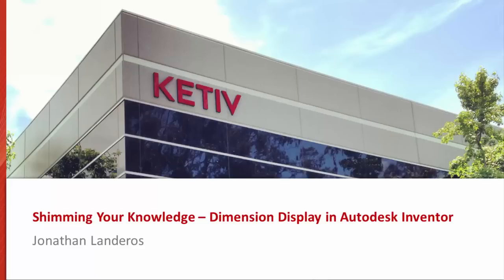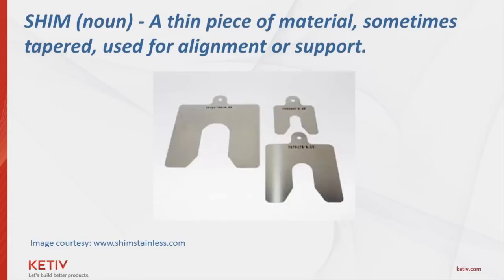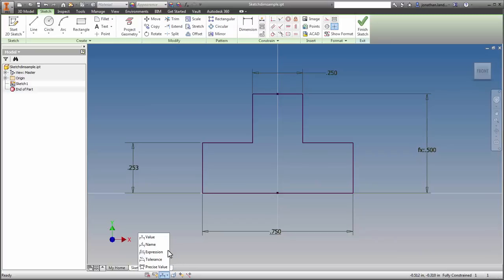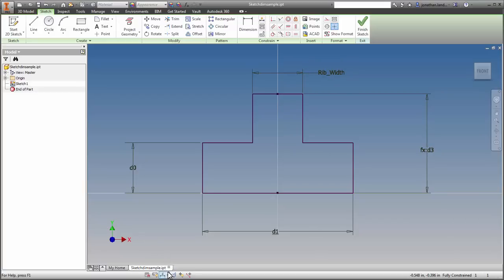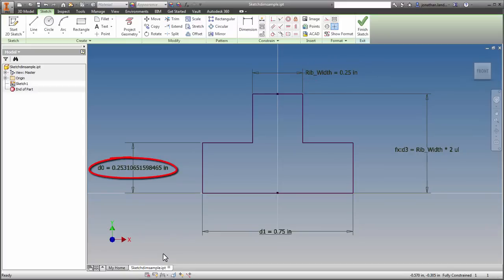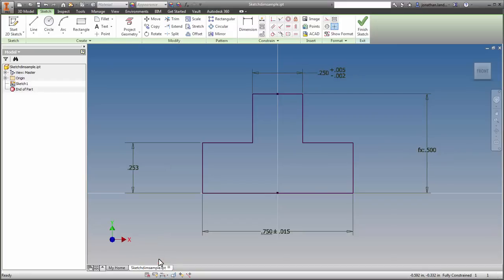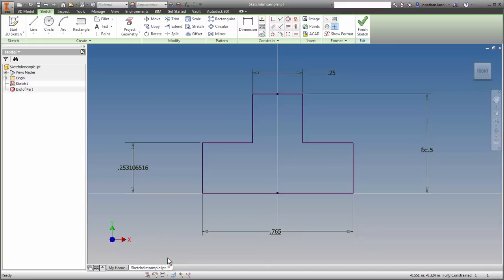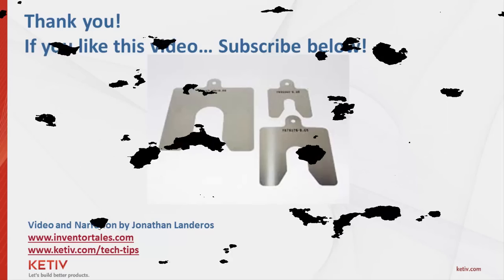Shimming Your Knowledge - Using Dimension Display in Autodesk Inventor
See a description of how dimension display works inside an Autodesk Inventor model.  It could be a tool you're overlooking!